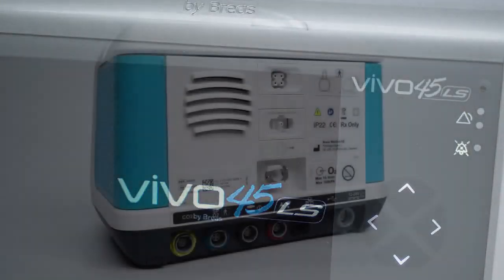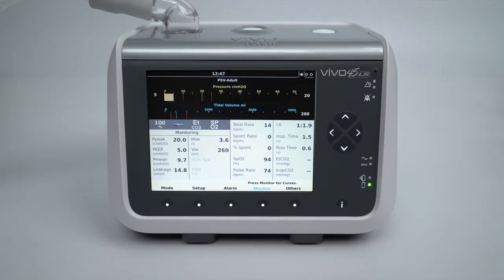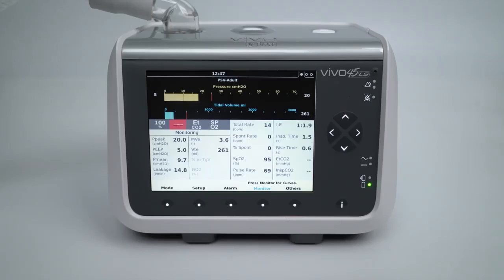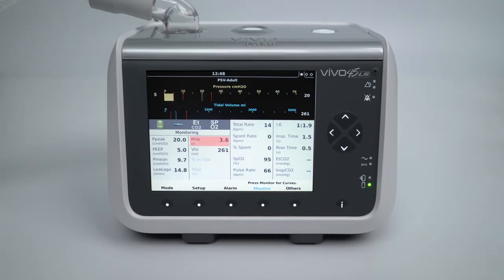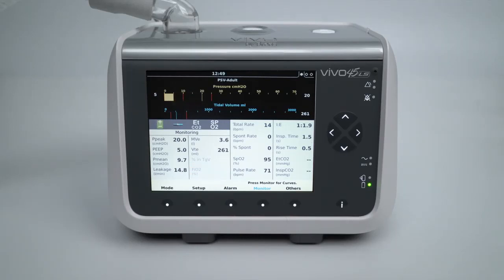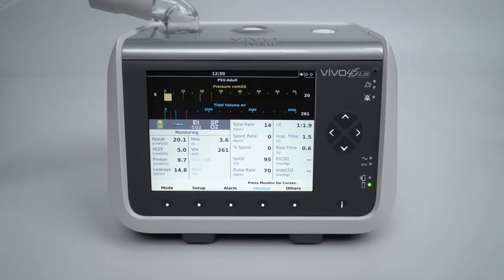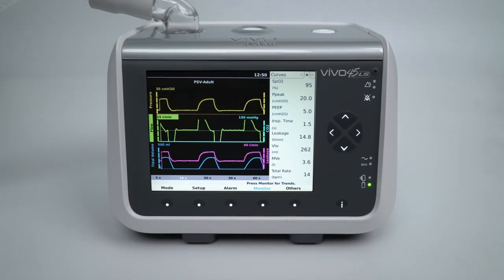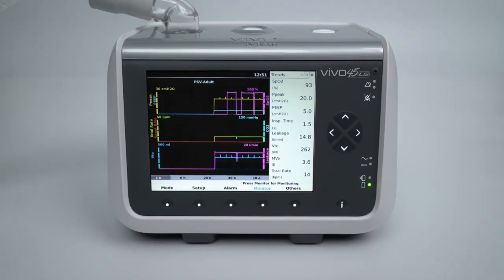Vivo 45LS The Monitor Menu (US)